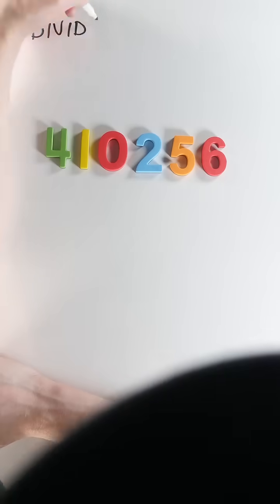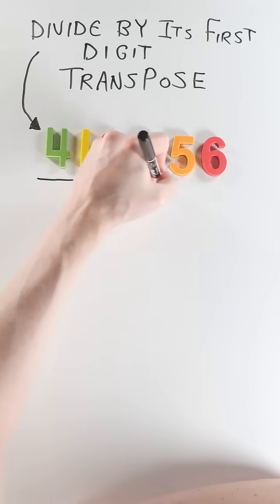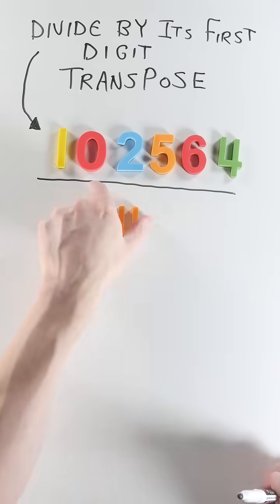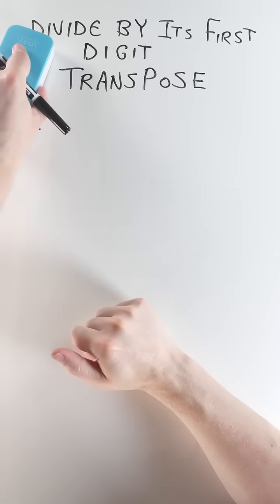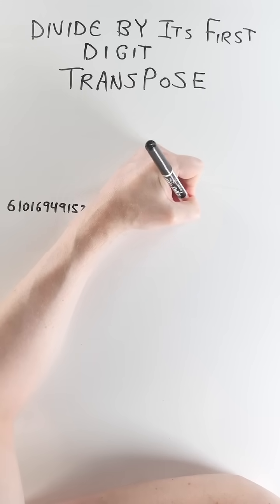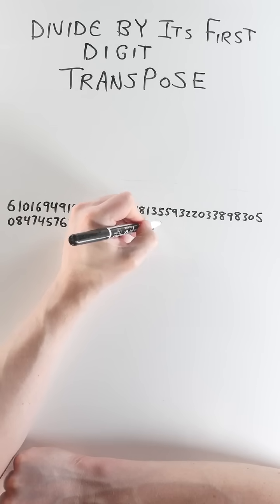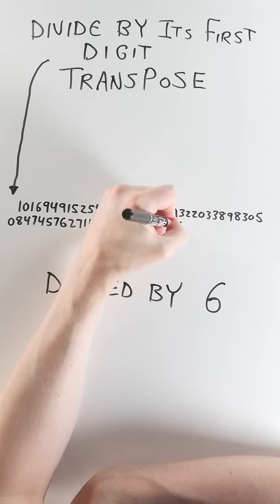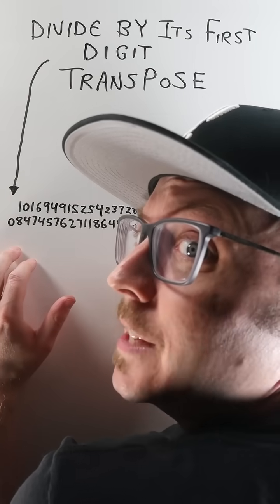Just Move The 4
The best way to divide a certain class of numbers is to use absolutely no math at all. WHAT?!

It’s true -- you can get the job done simply by transposing the first digit to the end of the number. 410,256 is a small, accessible number to try it. Just slide the 4 from the first digit to the last digit and you’re all set… and it works with some much larger numbers, too.

In terms of mathematical value, these quirky numbers probably don’t lay the foundation for a groundbreaking Fields Medal-worthy discovery. But this is what recreational mathematics is all about: pushing and pulling on numbers to recognize patterns and curiosities that facilitate your ability to handle heavier-duty work, sort of like how poetry plays with words to express thoughts that *could* be written much more simply. It’s beautiful. And it’s just plain interesting.